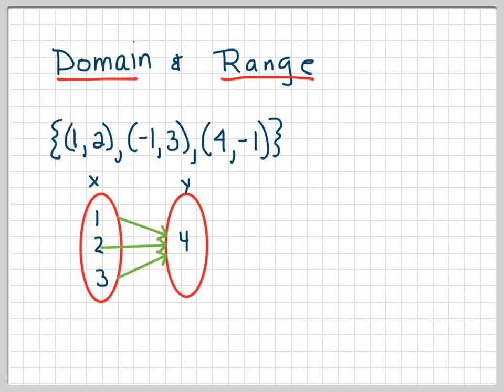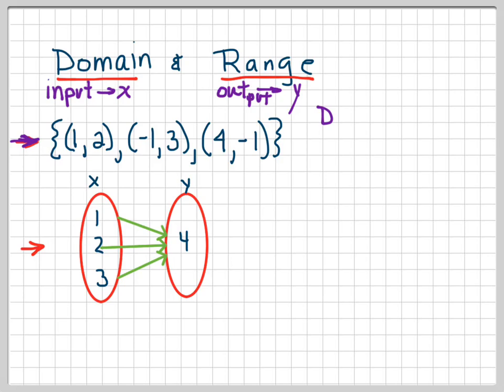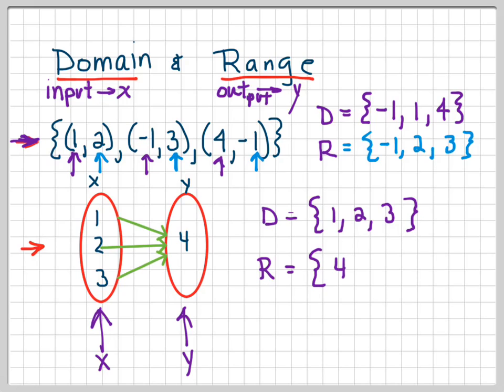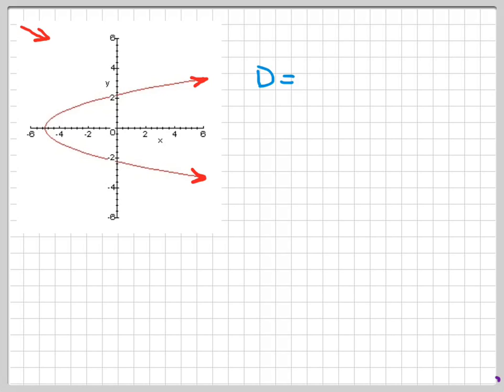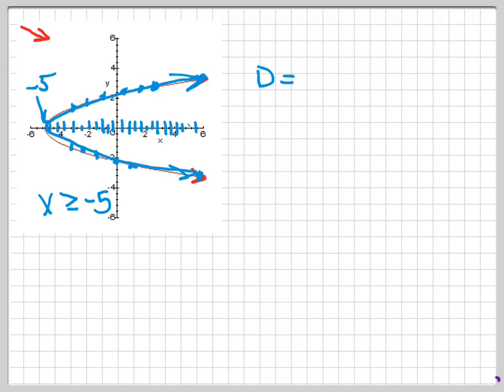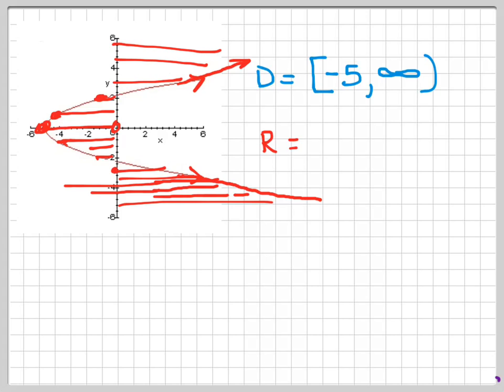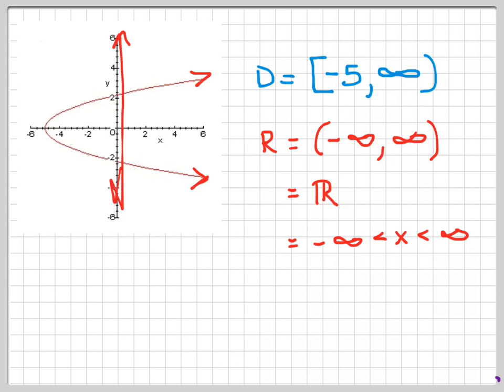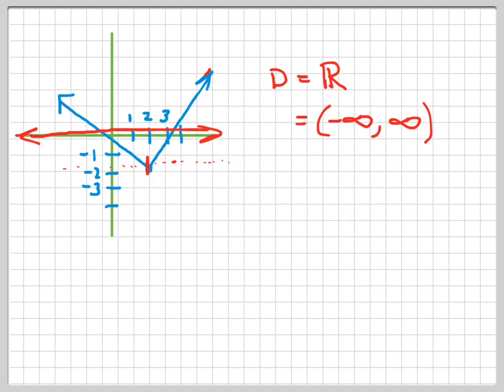domain and range part 1